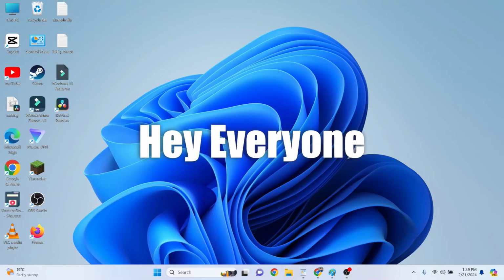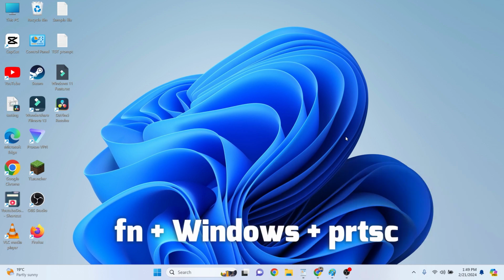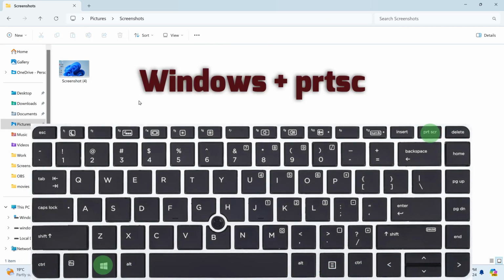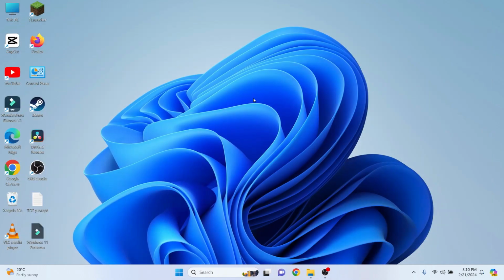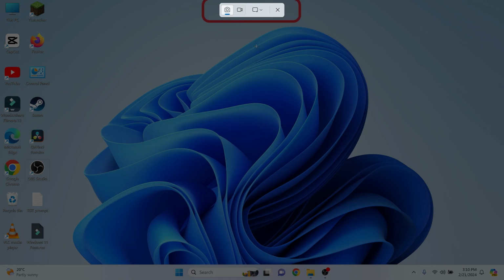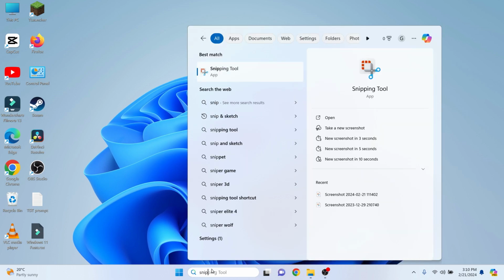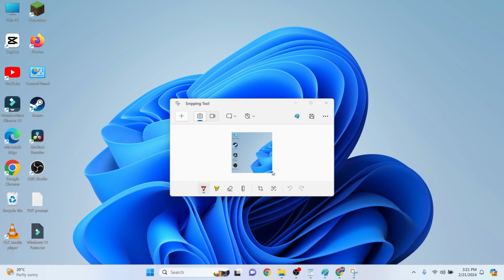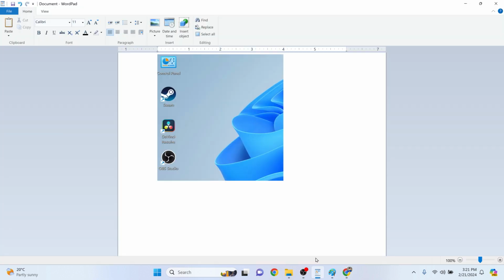How to Take Screenshots on Windows 11| Easy & Quick Methods!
🔥 Discover the simplest ways to take screenshots on Windows 11 in our latest tutorial! Whether you're a beginner or need a quick refresher, this video has everything you need to master screenshot shortcuts and tools in no time. Dive into our step-by-step guide and start capturing your screen like a pro today! 🔥

In This Video, You'll Learn:

The fastest keyboard shortcuts to take a screenshot on Windows 11.
How to use Snipping Tool & Snip & Sketch for more precise screen captures.
Tips for editing and sharing your screenshots instantly.

💡 Quick and easy-to-follow instructions.
🛠️ Explore hidden features and tools you might not know about.
🚀 Boost your productivity with these essential Windows 11 tips.